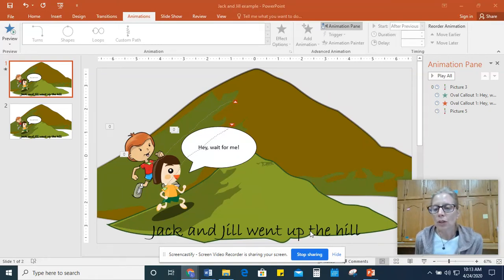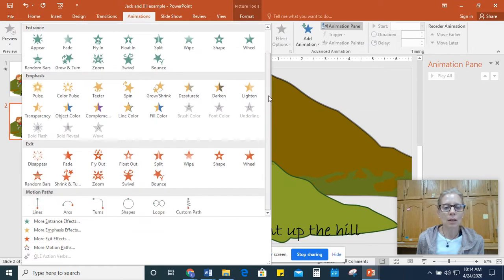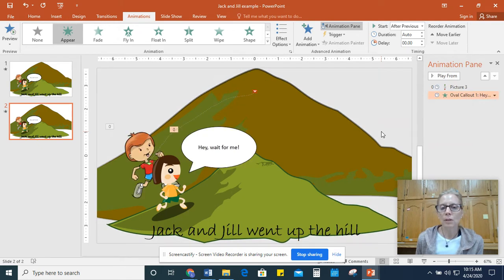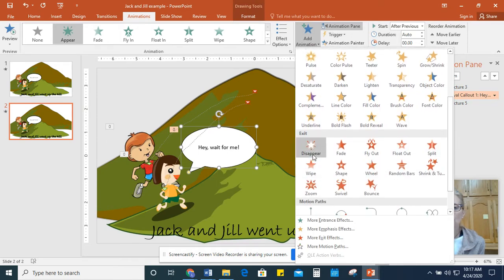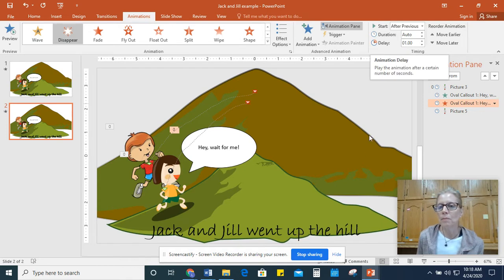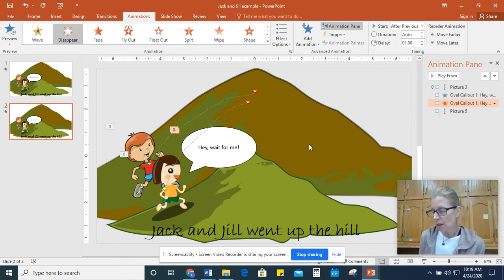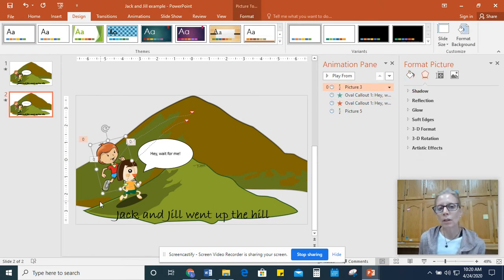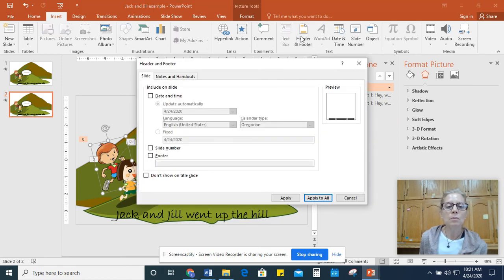PowerPoint Nursery Rhyme